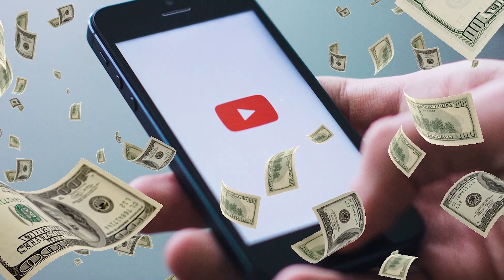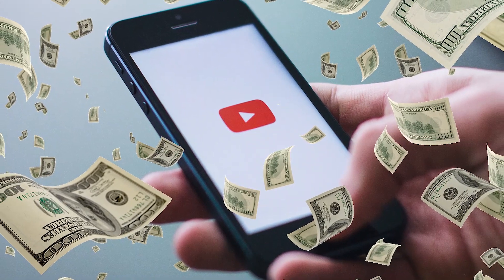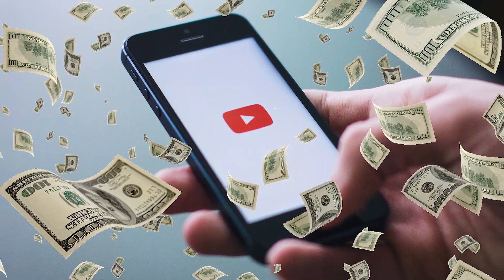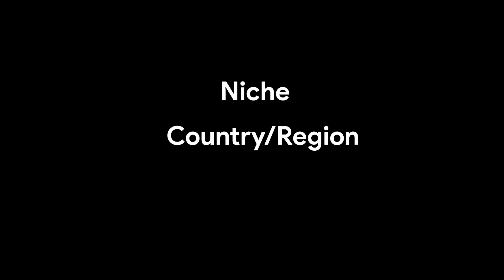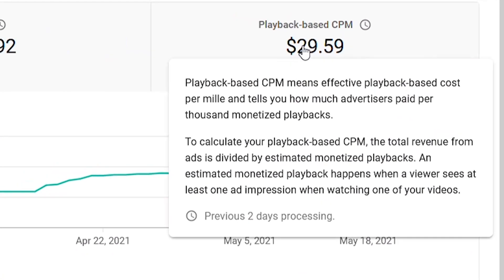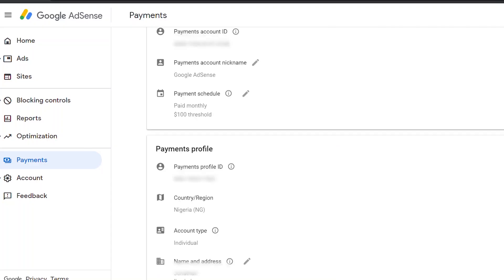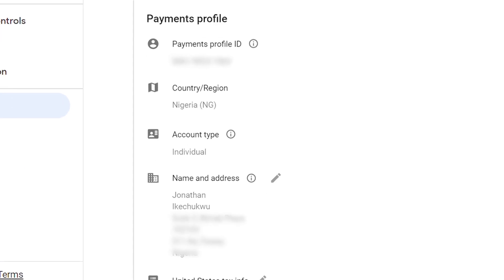How to Fix AdSense ADD PAYMENT METHOD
How to solve AdSense Add Payment method, PIN, earnings, and channel ban.

00:00 - Intro
01:02 - Question 1
01:25 - Question 2
01:54 - Question 3
02:48 - Question 4
03:25 - Question 5
03:55 - Question 6
04:36 - Question 7
04:55 - Question 8